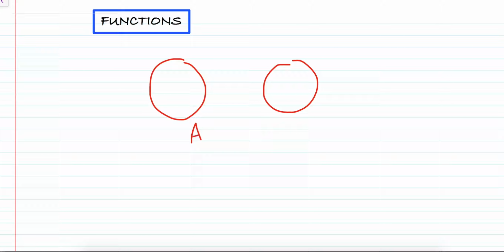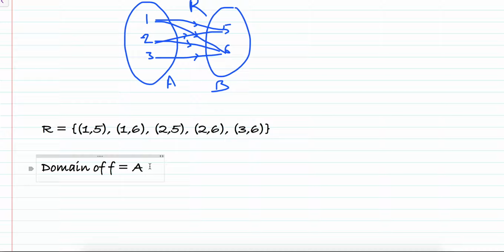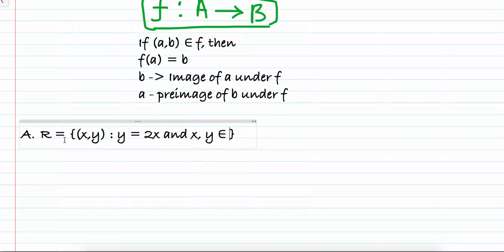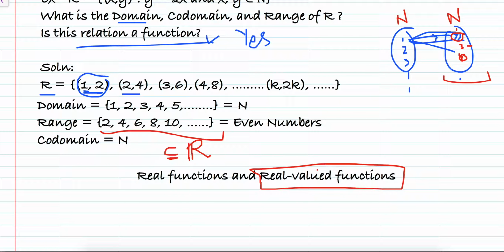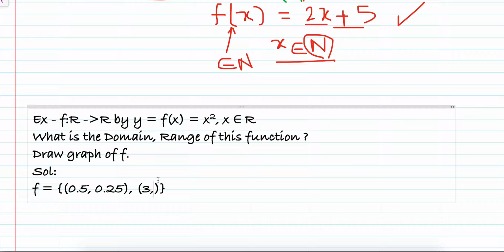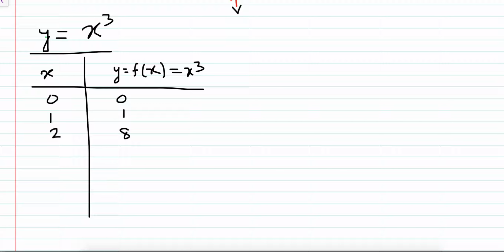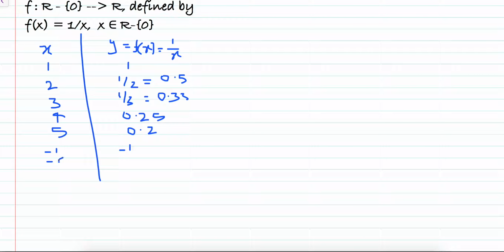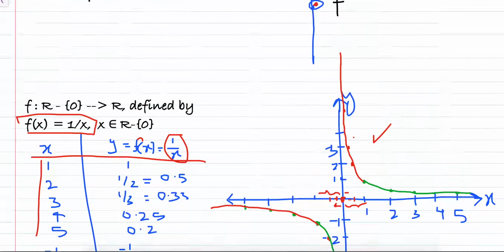CBSE Class 11 Maths: Lecture 6 | NCERT Chapter 2 | Function (part 1)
CBSE NCERT Class XI , Relations and Functions. Function Definition.